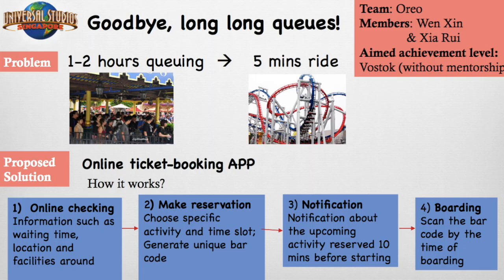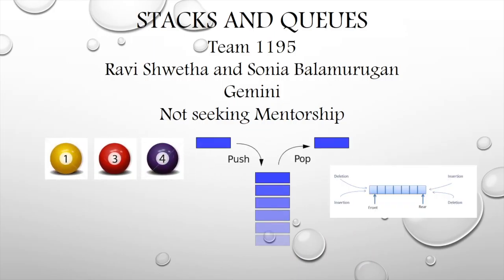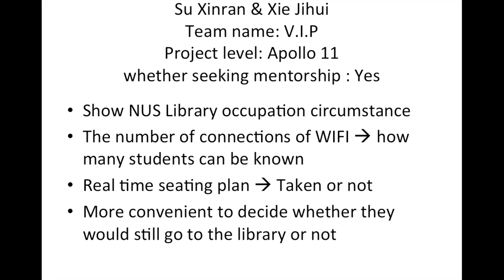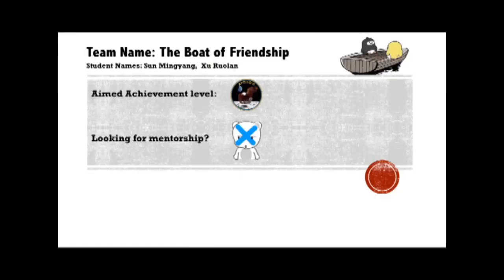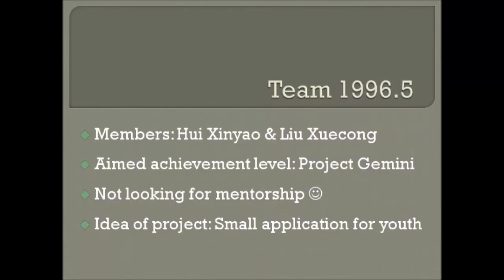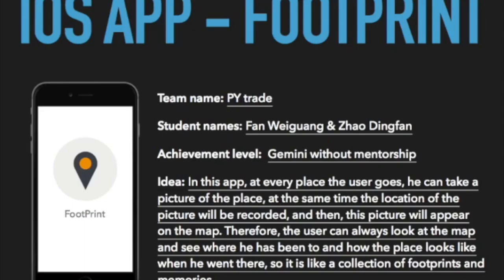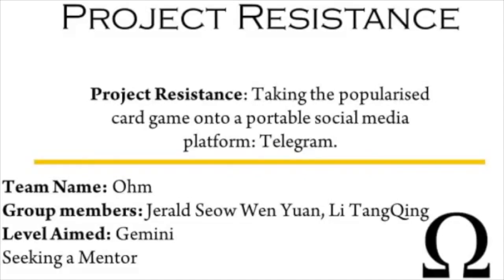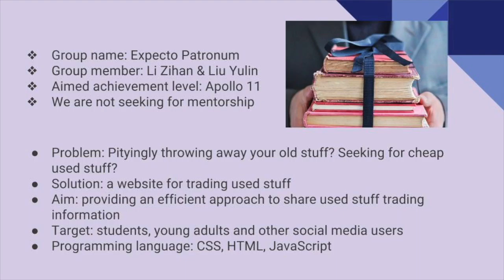[NUS Orbital 2016] Ignition - Extras